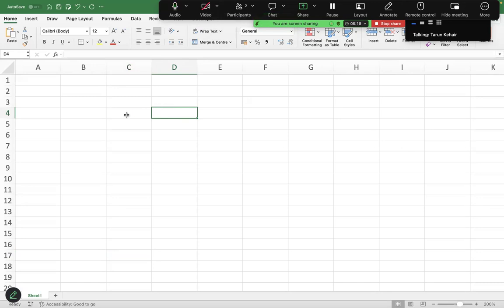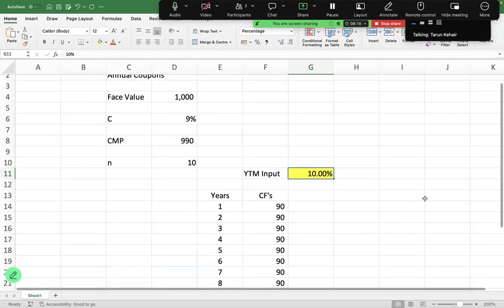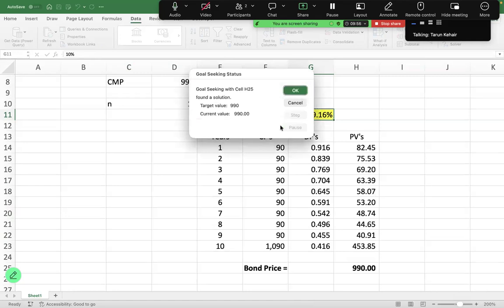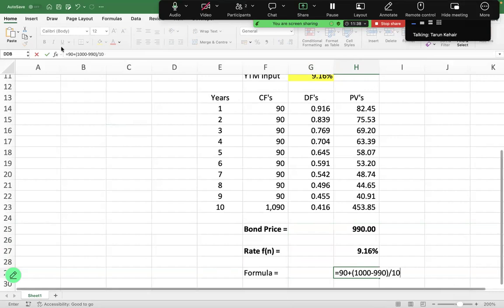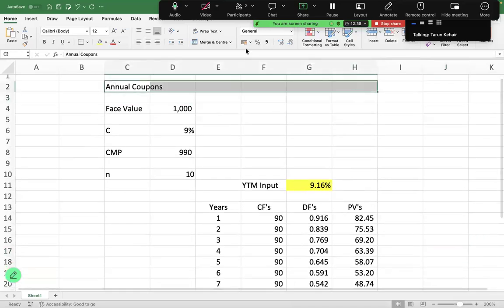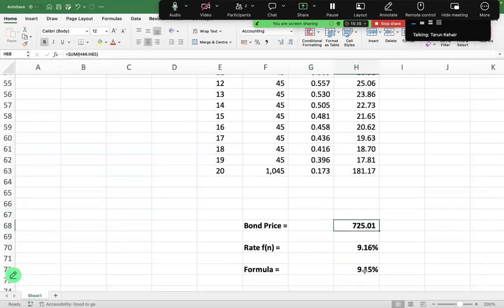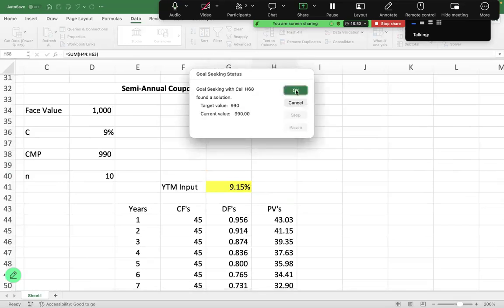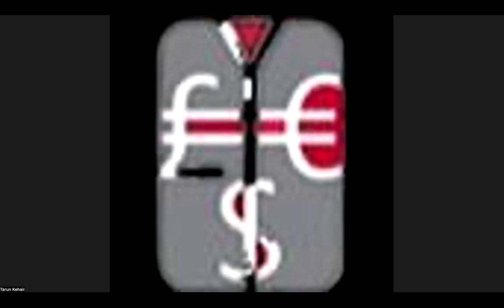Getting to Annual & Semi-Annual YTM